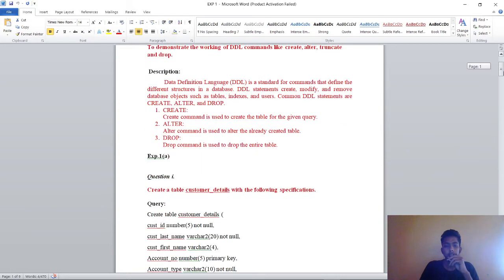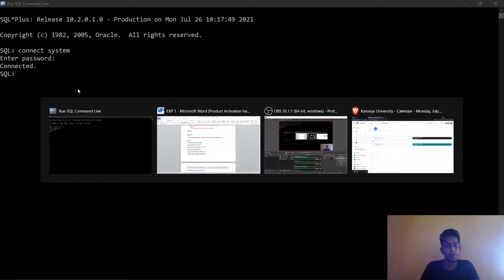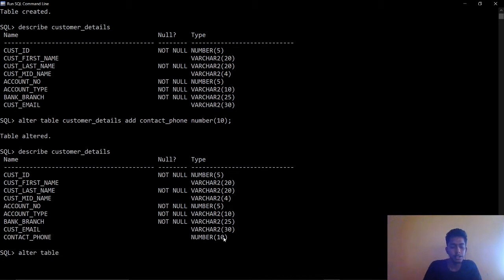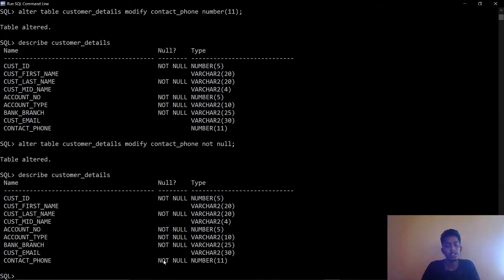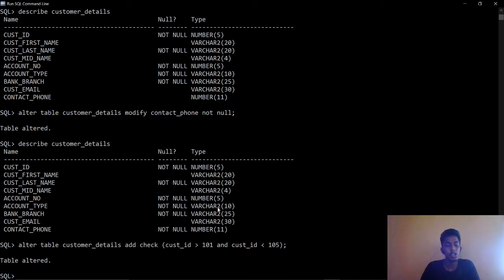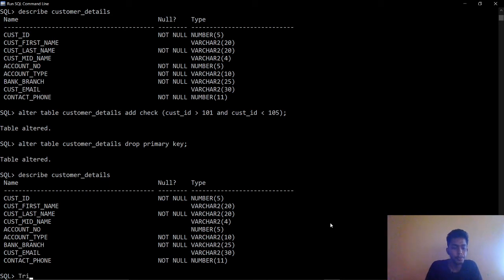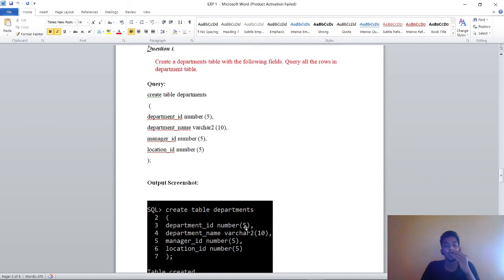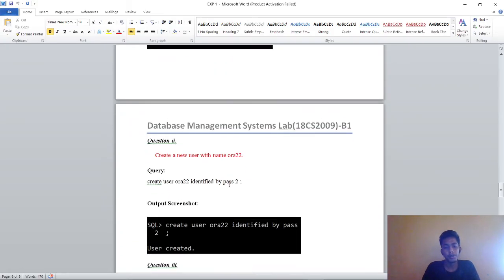DCL AND DDL COMMANDS